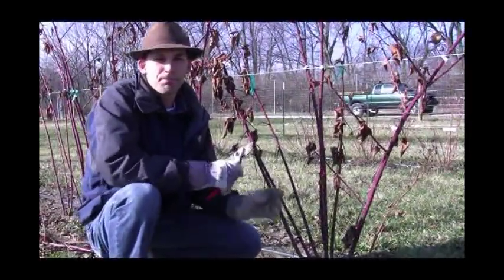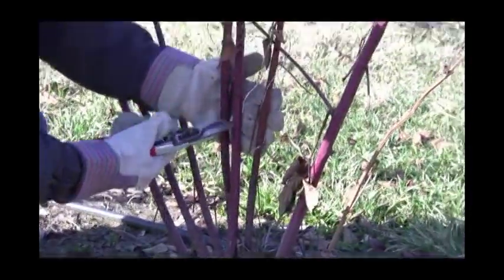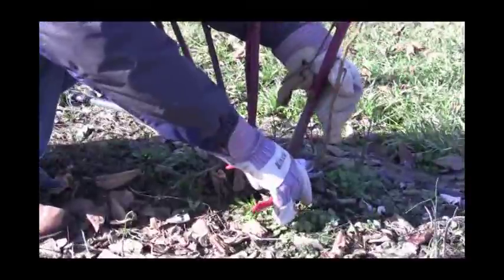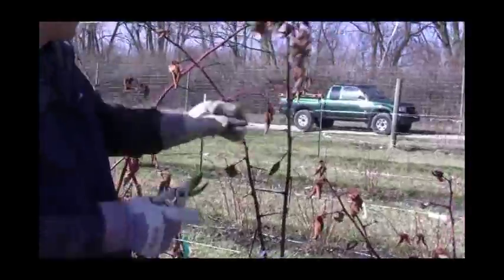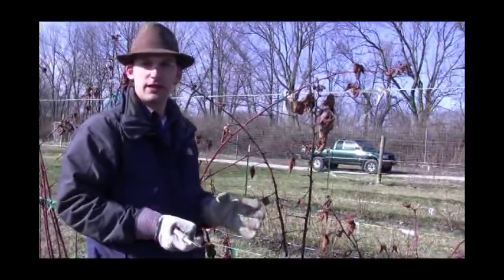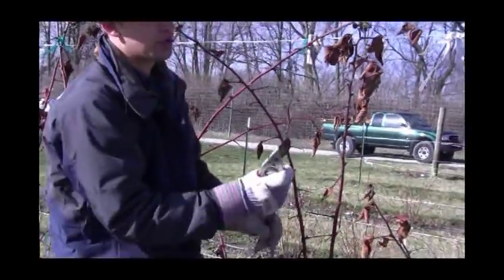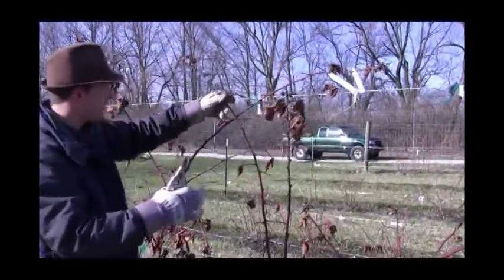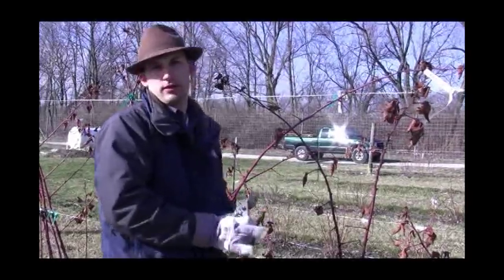How to Prune and Care for Blackberry Plants in Early Spring - Gurney's Video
- In this video, Felix from Gurney's shows how to prune Blackberry plants in the Early Spring. This video will help you get your blackberry plant to produce more fruit!